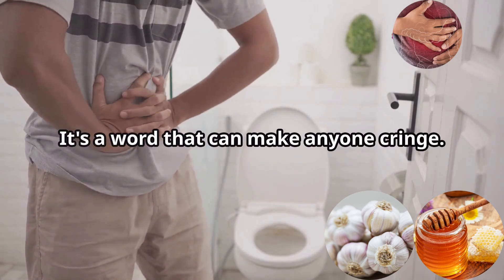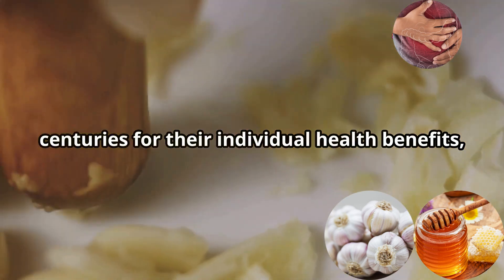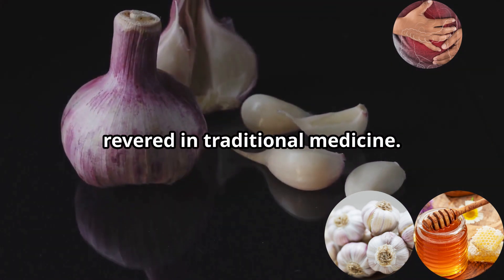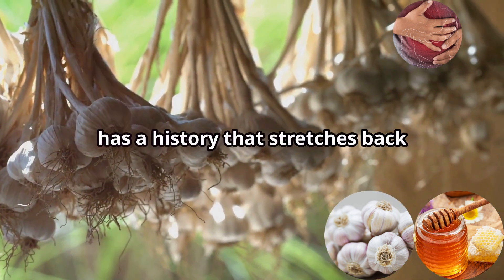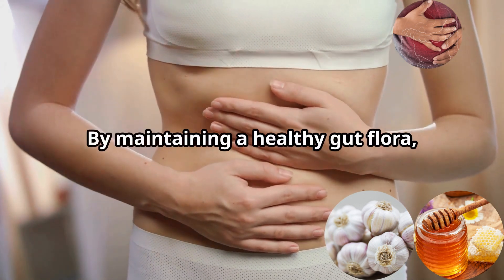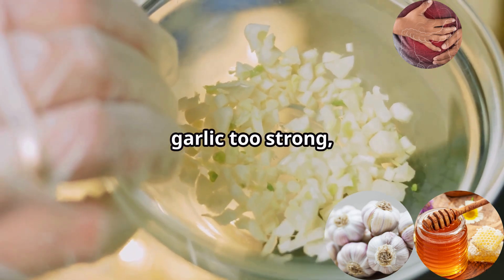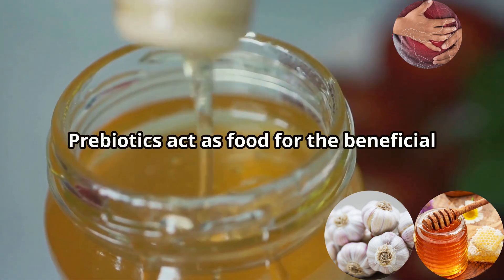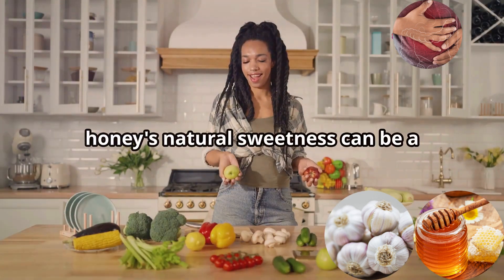The Secret of Mixing Garlic with Honey for Constipation Relief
Struggling with constipation? Discover effective natural remedies in our latest video! We start by explaining constipation and its common symptoms like bloating, discomfort, and infrequent bowel movements. Learn how lifestyle factors, such as processed foods and sedentary habits, contribute to this condition.

Then, we delve into the powerful benefits of garlic and honey. Garlic, rich in allicin, has been used for its medicinal properties since ancient times. Honey, packed with enzymes, antioxidants, and prebiotics, supports gut health. Together, they form a potent remedy to promote regular bowel movements and soothe digestive distress.

Don't miss out on these natural solutions for a healthier digestive system!

Timestamps:
00:00:00 The Struggle of Constipation
00:01:36 Garlic and Honey
00:02:37 The Pungent Healer
00:05:04 Liquid Gold for Digestion